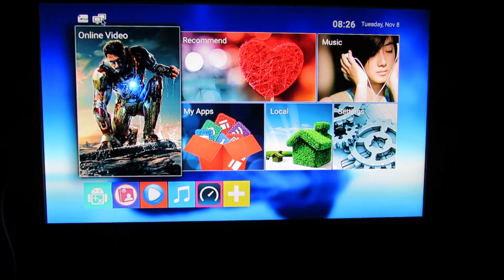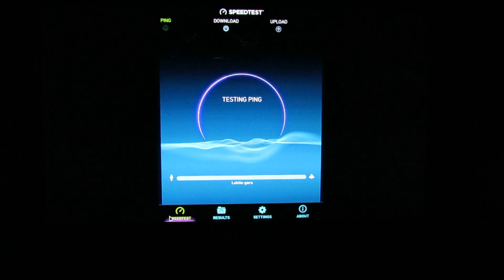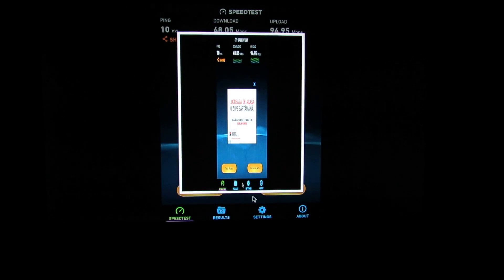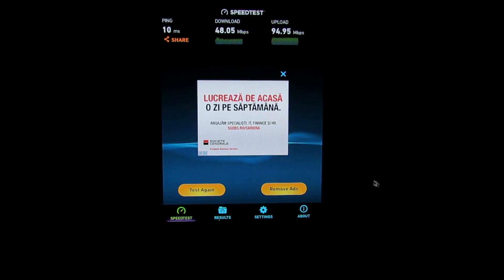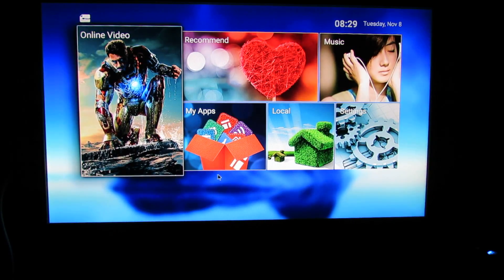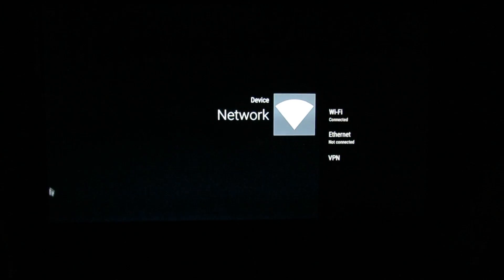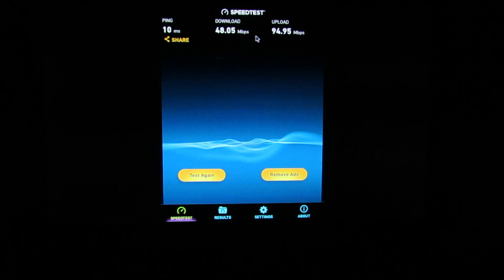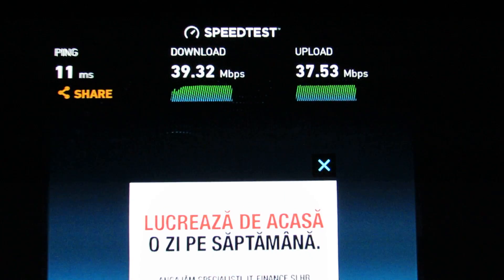WiFi & Ethernet Internet Speed tested on Scishion V88 Pro TV Box with Amlogic S905X CPU